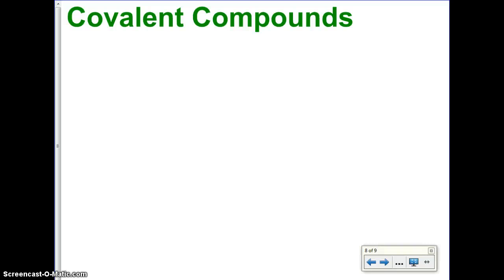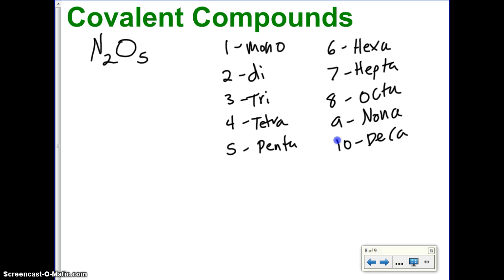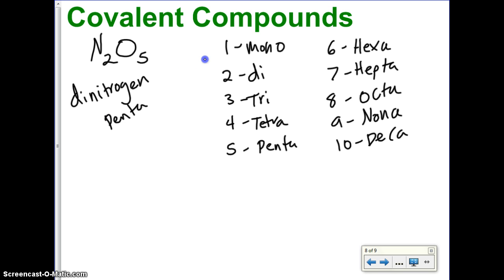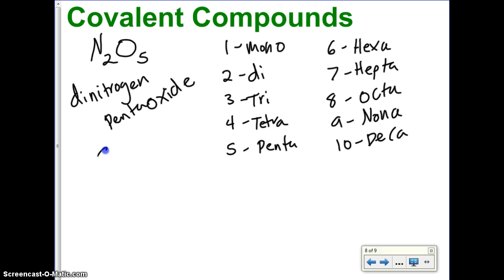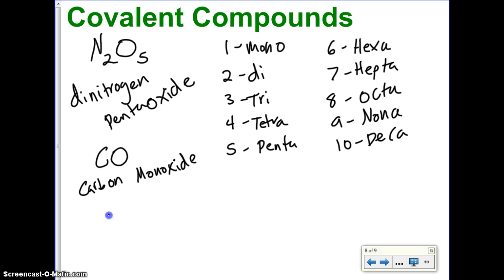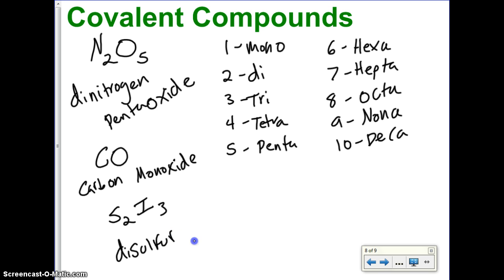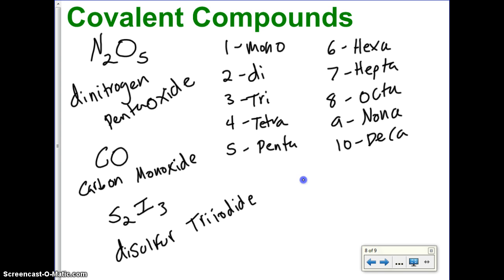Covalent Naming (Video 3)